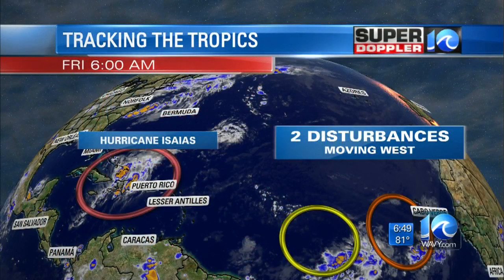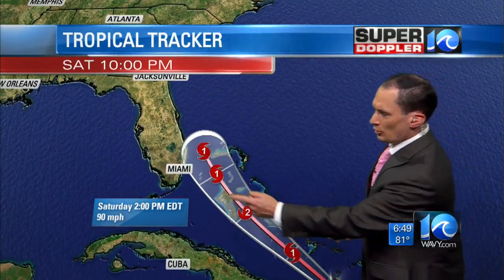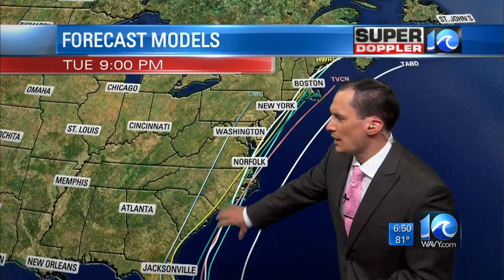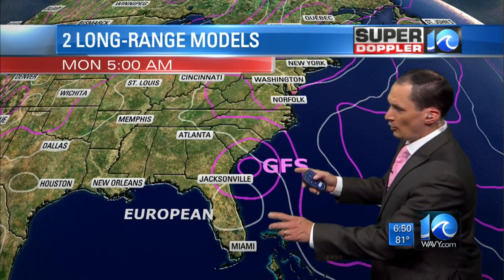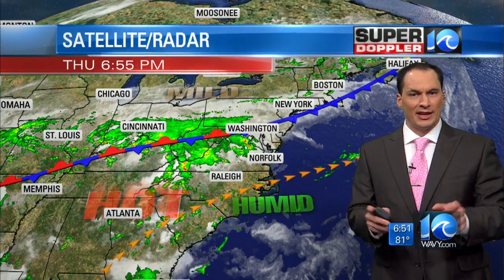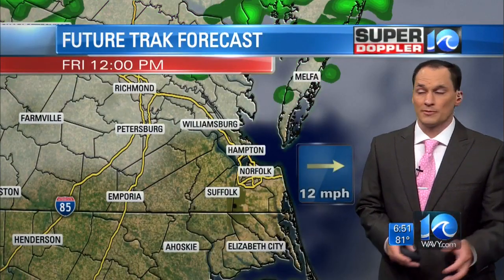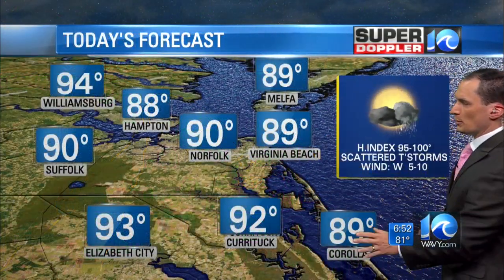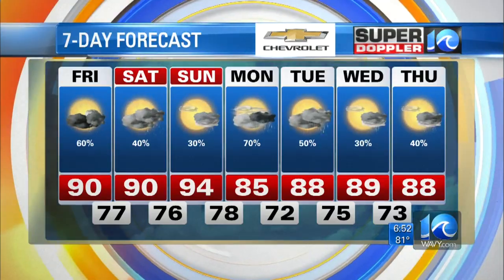Super Doppler 10 Morning Update: Tracking Hurricane Isaias (7/31/20)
Jeremy Wheeler forecast.